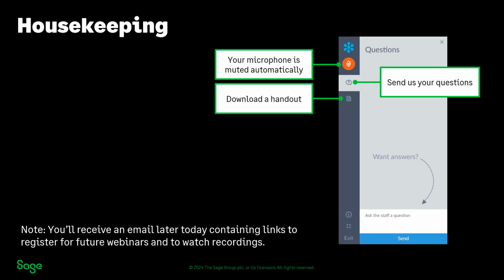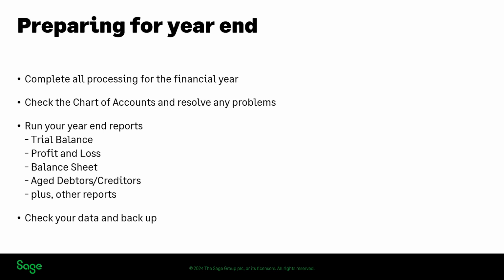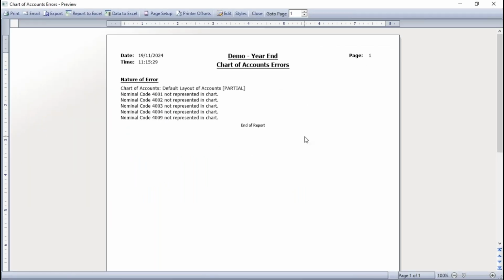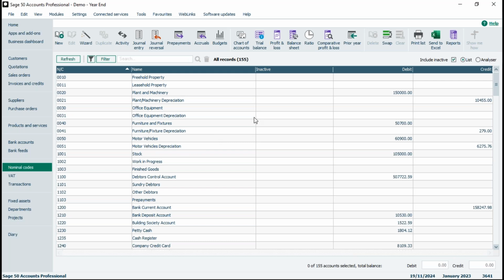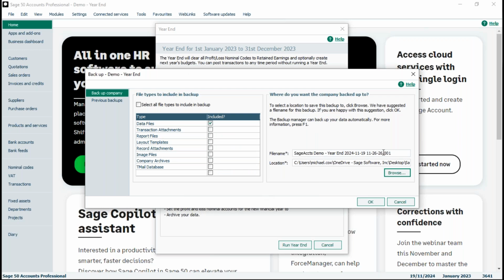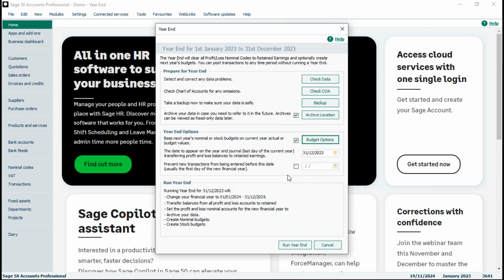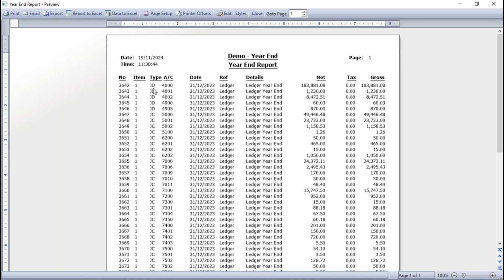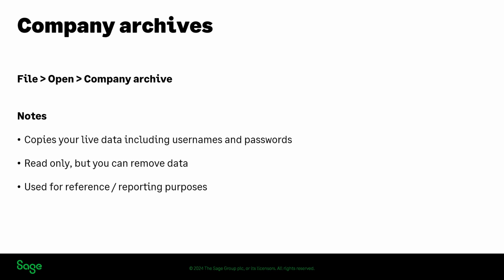Sage 50 Accounts (UK) - Running your year end